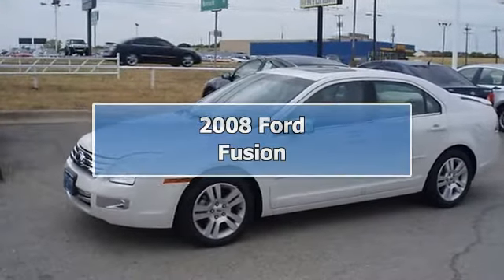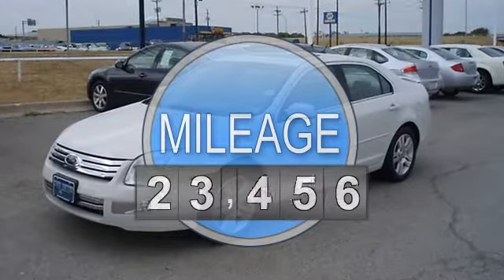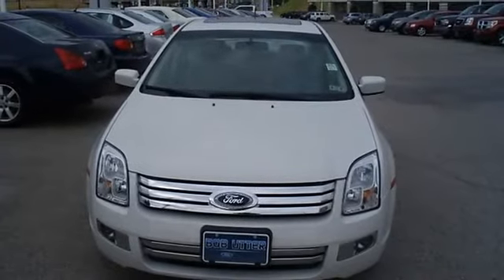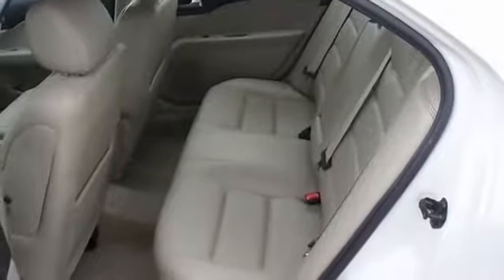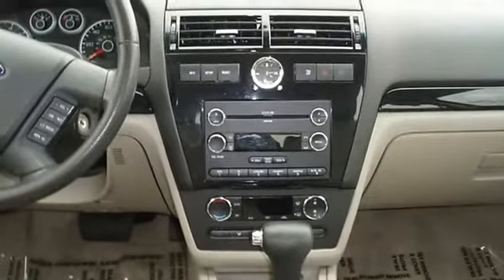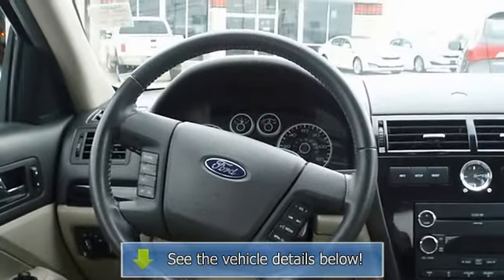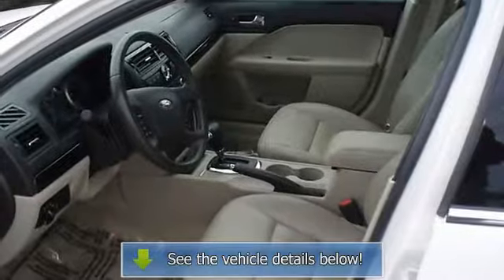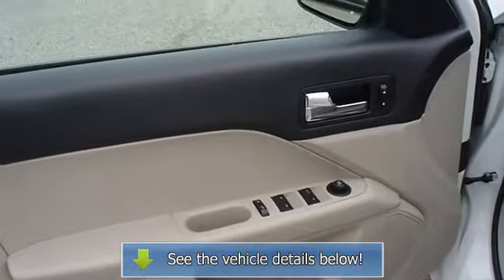2008 Ford Fusion - Blake Utter Ford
215 N. Hwy 75

For Sale: 2008 Ford Fusion
VIN: 3FAHP08128R257075
Engine: 3.0L 24V V6 Duratec engine
Drivetrain:
Transmission: Automatic
Mileage: 32,902
Color: White Suede (exterior) Camel (interior)

Features:
2008 Ford Fusion SEL looks like it just came off the showroom floor!  Fully loaded with sporty leather interior, power windows, power locks, power mirrors, heated mirros, power seats, sunroof, sync, rear spoiler, and so much more!  With just 32902 miles, this car is barely broken in. 100% AutoCheck guaranteed! The interior of this vehicle is virtually flawless. This vehicle comes with an extended Certified Pre-owned Vehicle Warranty. Still has the new car smell! All electronic components in working condition. All interior components are in good working order. A Fusion in this condition, with these options and this color combination is an absolute rarity! The 2008 Ford Fusion: the perfect blend of daily driver and family hauler.  View all our inventory automatic transmission
. Don't delay contact Terri Irby Internet Relations Manager today!